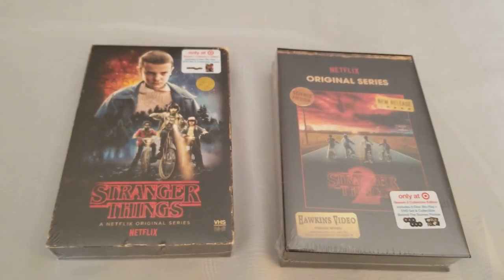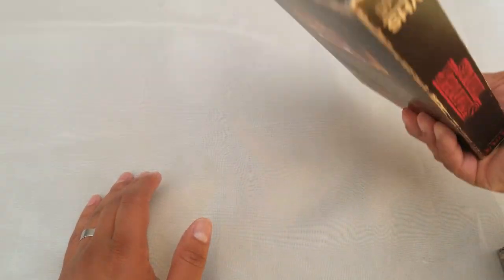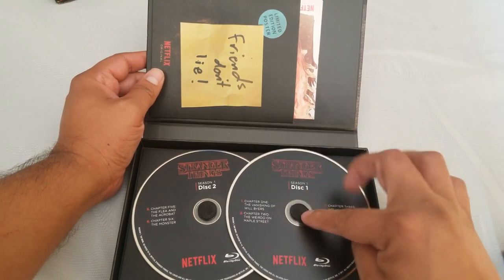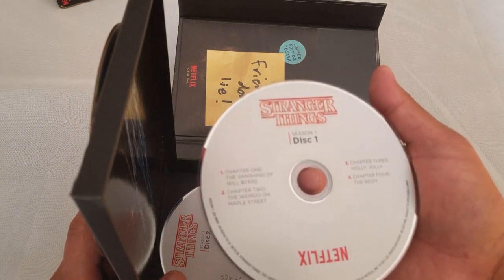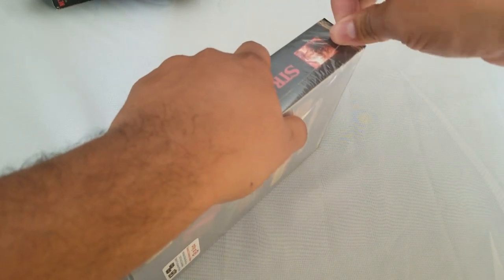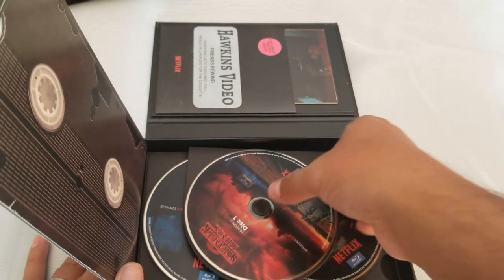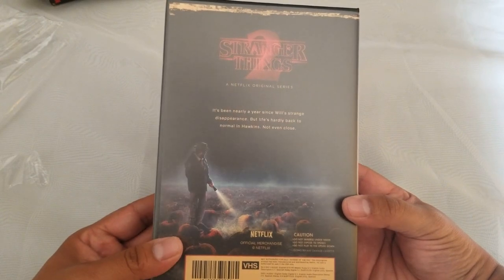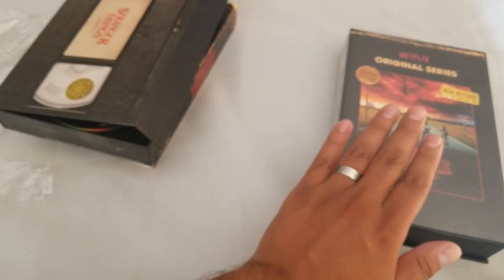Target exclusive Stranger Things seasons 1 and 2 unboxing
Hello all,
New video, some unboxing action here, Target's exclusive edition of Stranger Things season 1 and season 2.

Bestbuy Exclusives: